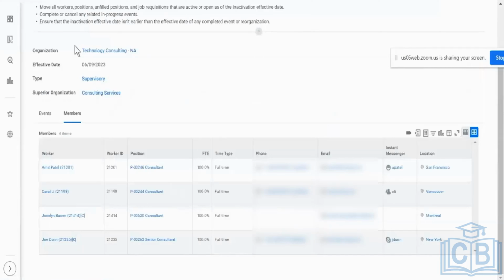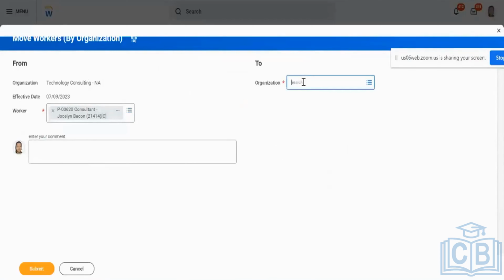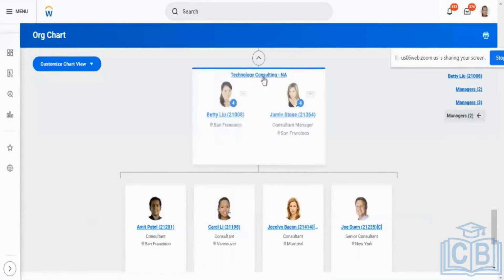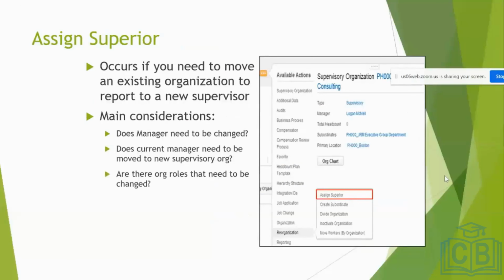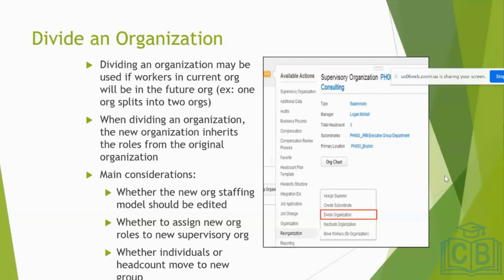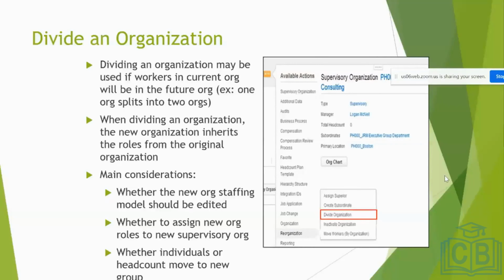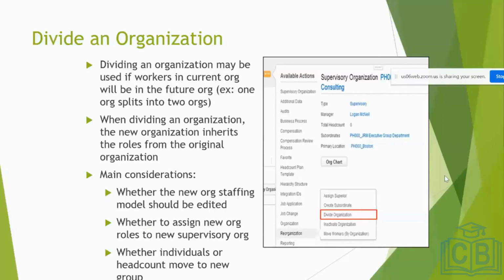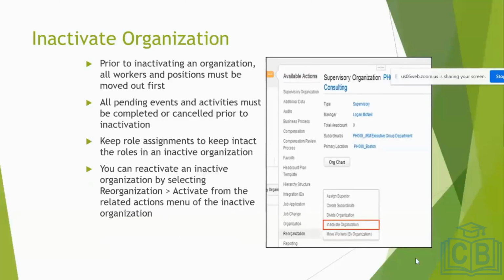Supervisory Organization Workday Management | Workday HCM Training | Cyberbrainer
This in-depth training will teach you everything you need to know to master Workday and its numerous components. From navigating the user-friendly UI to creating employee profiles and running reports, you'll be an expert in no time.
1. There are currently no events happening in the organization.
2. It is necessary to decide what action should be taken on current Workday employees.
3. Once posts in progress are made, the organization can be deactivated.
4. An organization hierarchy is typically created from the top and goes to the bottom.
5. An organization can be divided into smaller units for easier administration. 6. In a sales division, for Workday examples, it may be easier to Workday management two sales units with different Workday management.
7. Upon division, a new role hierarchy is typically created.
8. Open positions must be available in the new supervisory organization for Workday employees to be moved to it.
9. An organization can be deactivated if all Workday employees in it are moved to another supervisory organization.
10. It is necessary to ensure that all Workday employees are moved to another organization and that all positions are closed and actioned out before an organization is deactivated.

workday advanced compensation training
workday training
workday course
workday certification
workday tutorial
free workday training @CyberBrainerEducation